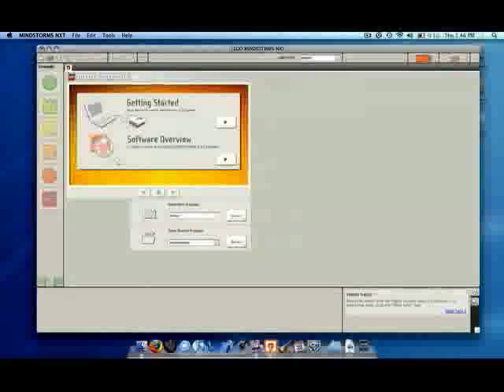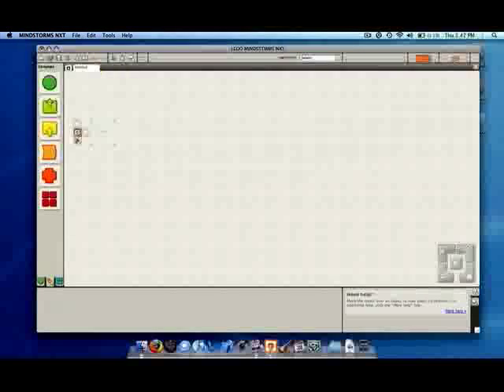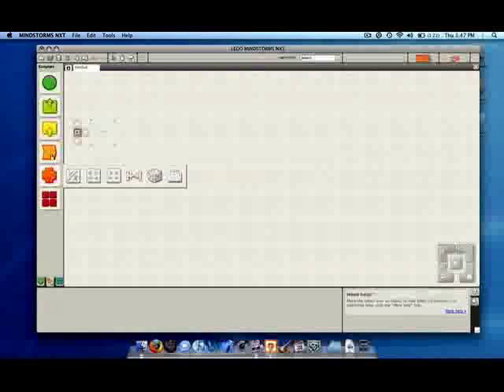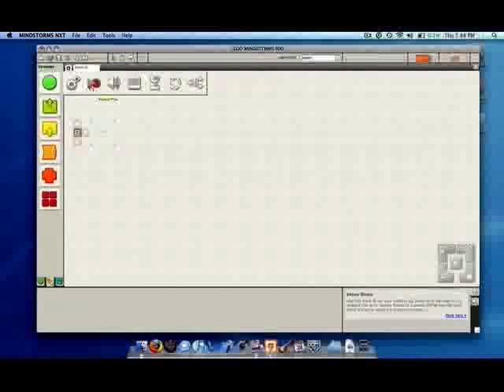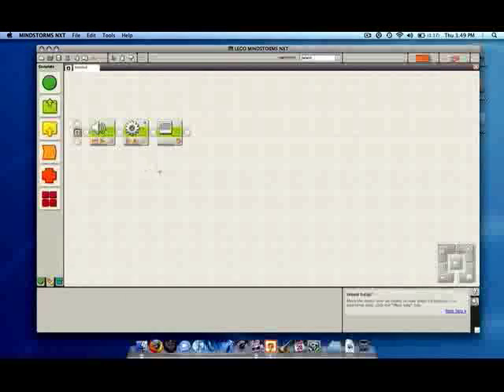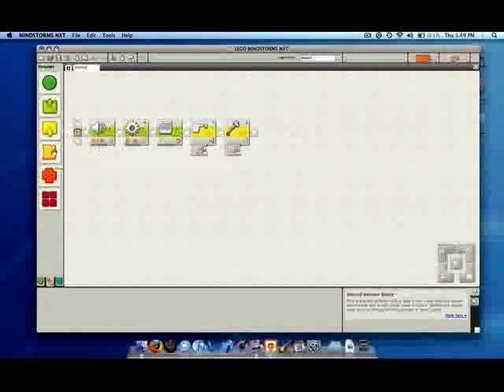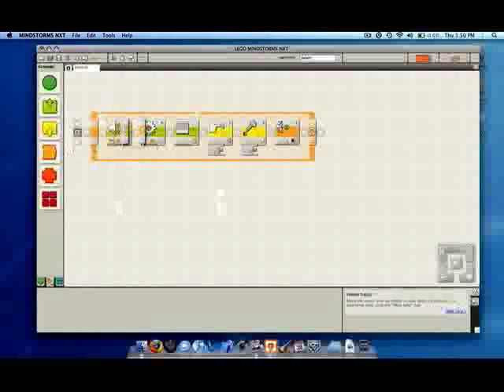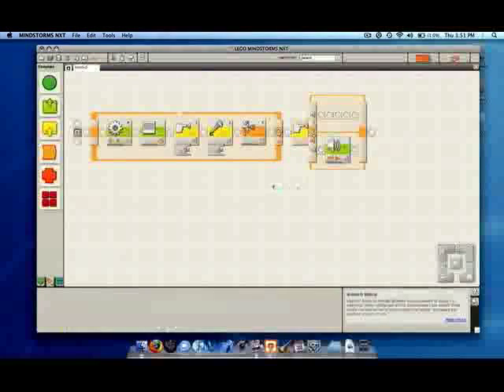Programming Robots with Ben 1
In this instructional video, Ben shows you the basic features of the Lego Mindstorms software. This is just a basis understanding for later videos.